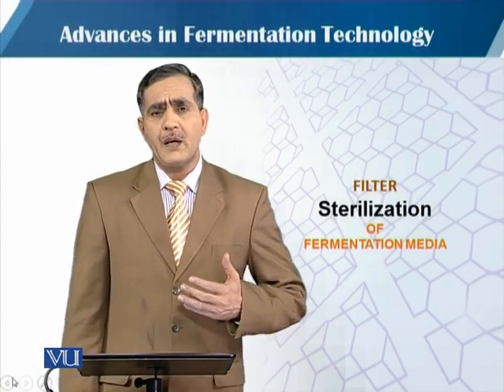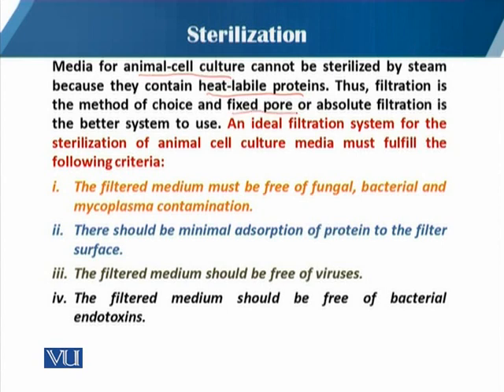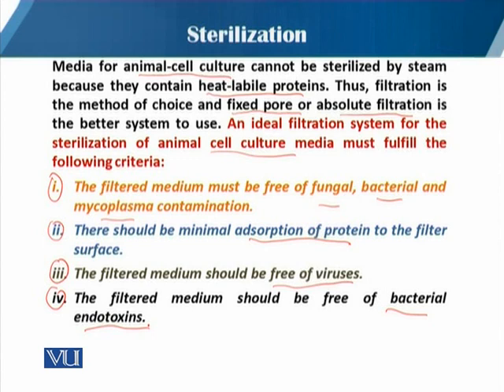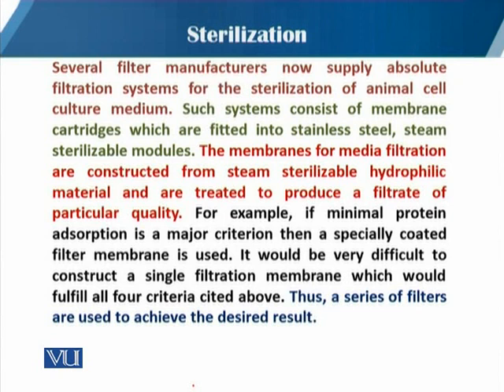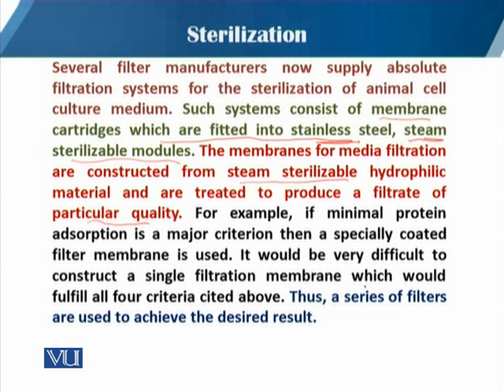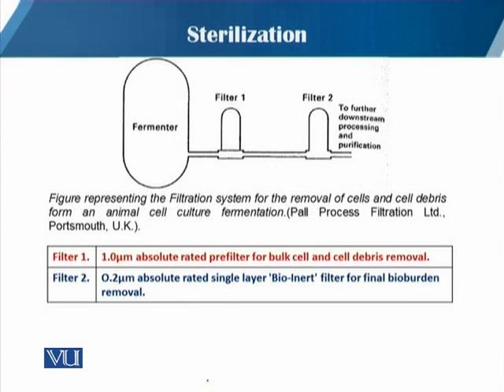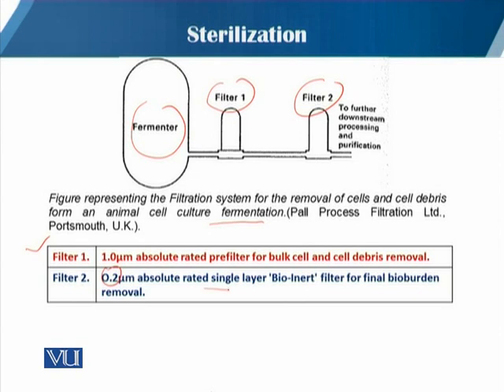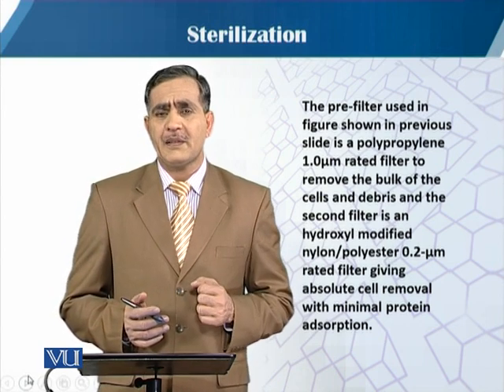Filter Sterilization of Fermentation media | Principles of Biochemical Engineering | BT513T_Topic078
Topic078: Filter Sterilization of Fermentation media
by  Dr. Mohsin Javed